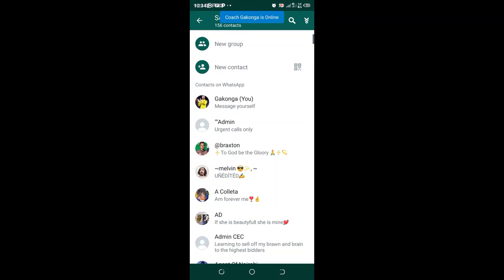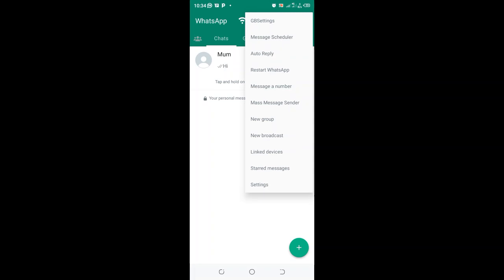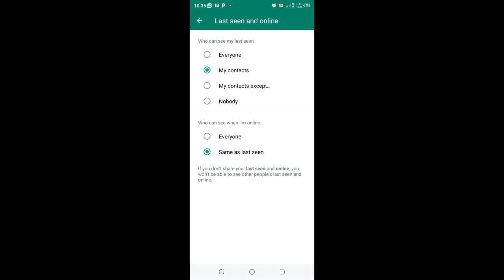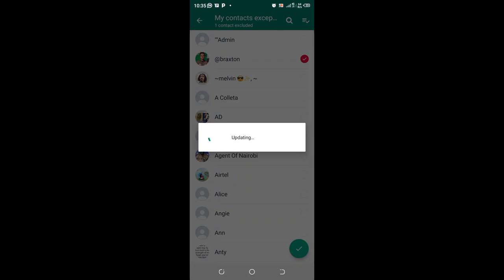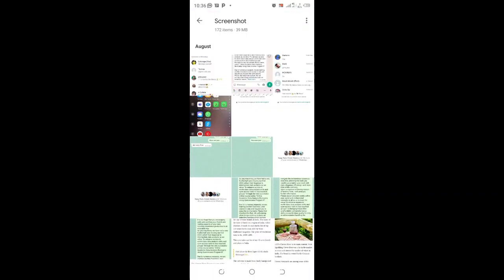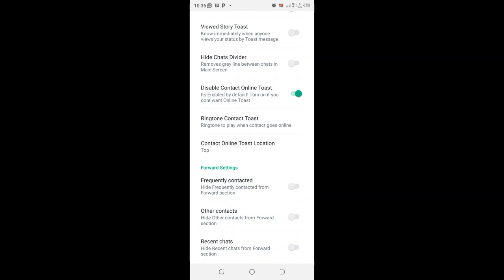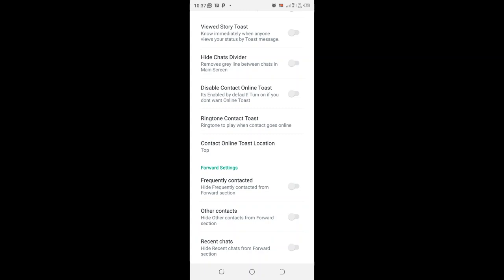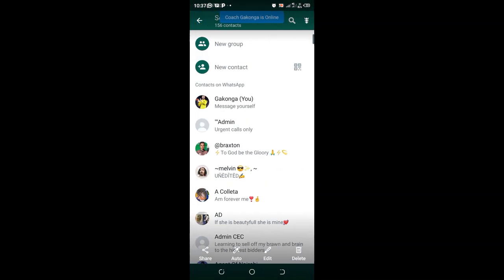GB WhatsApp Online Toast Versus Online Status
The video shows you the key differences between the GB WhatsApp Online Toast Versus Online Status- GB Online Notification Settings
In this video I will show you the online status and online toast contrast GB WhatsApp online features settings